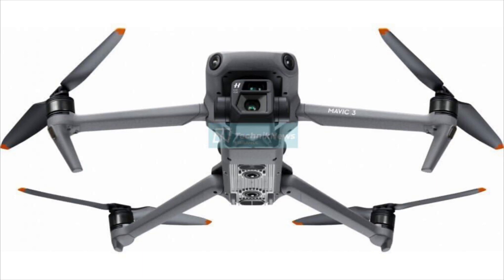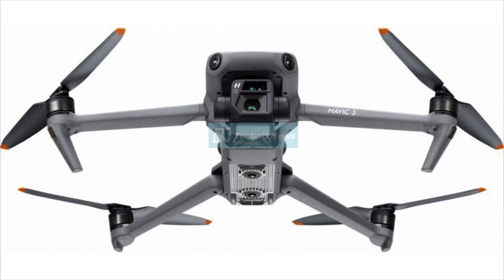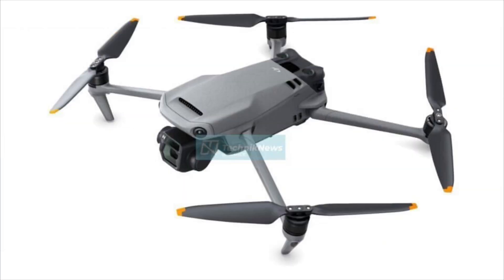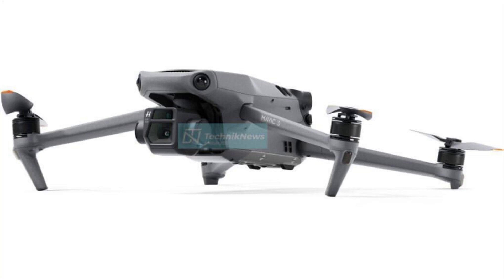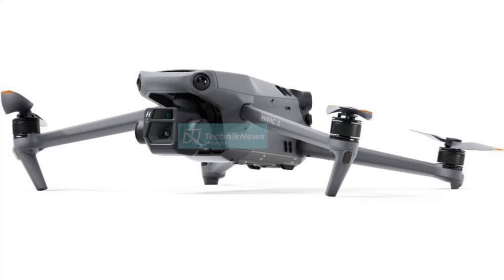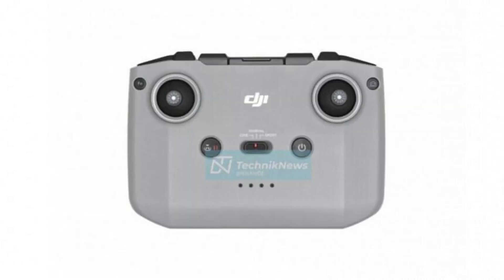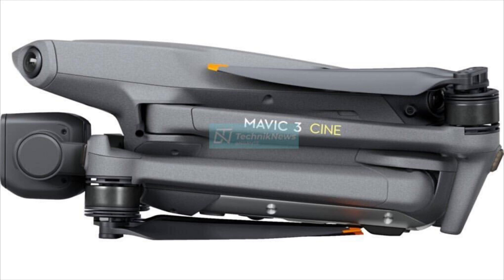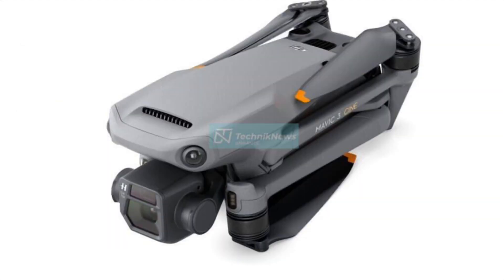DJI Mavic 3 Official Images Leaked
The official images of the Mavic 3 have leaked and in today's video we talk about everything that you need to know.